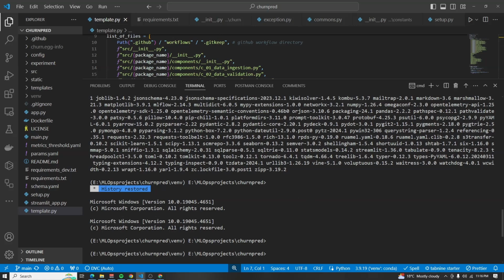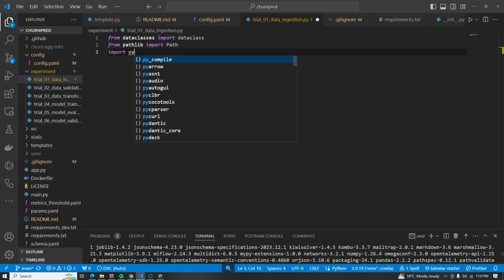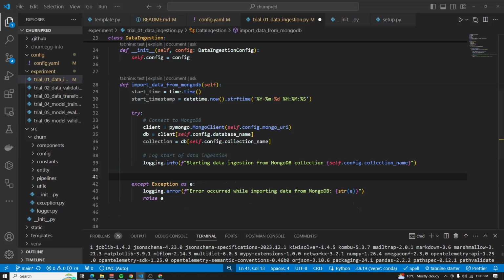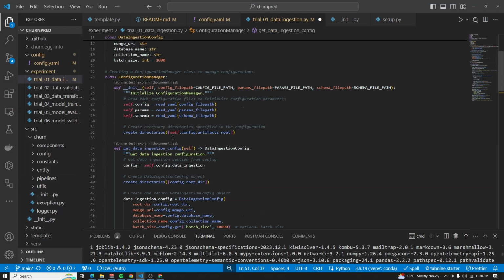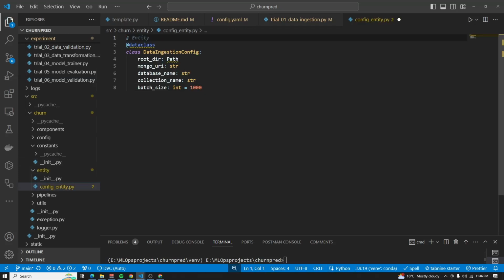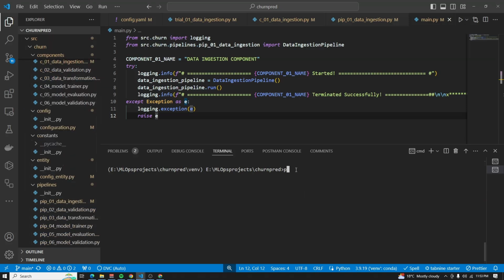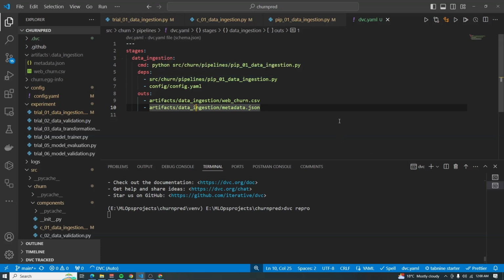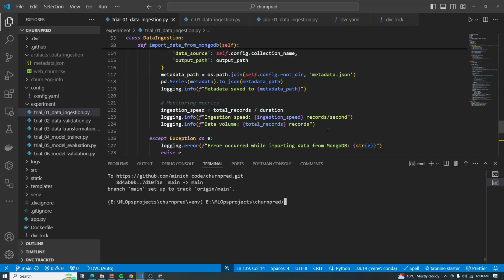Part 1: Mastering Data Ingestion for Churn Prediction model | MLOps Project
The data ingestion component of a customer churn prediction project with supervised machine learning involves several key steps. This includes setting up configuration files, creating a configuration manager, and ingesting data from a MongoDB database to the model. This step-by-step guide provides a comprehensive understanding of the complexities involved in data ingestion for machine learning projects, allowing for a seamless and effective implementation of the process.